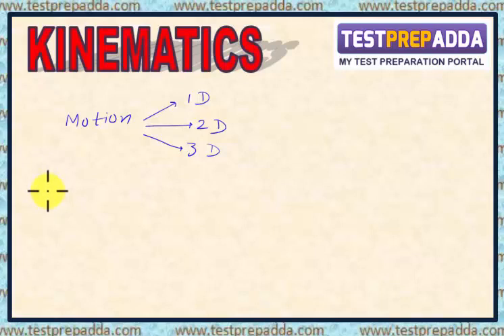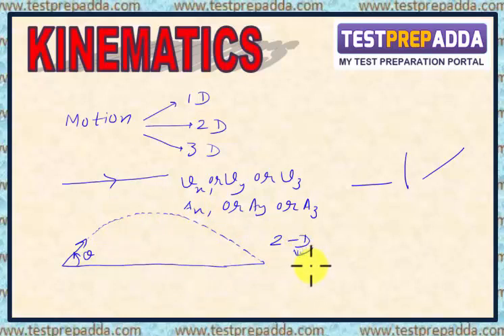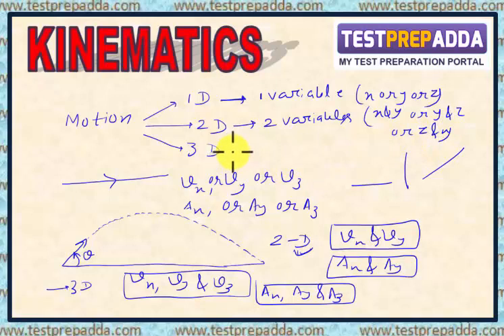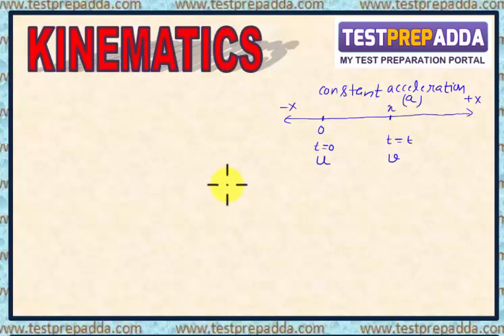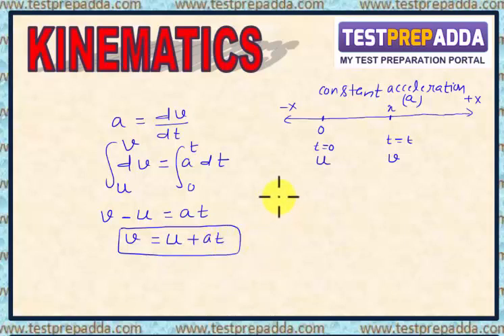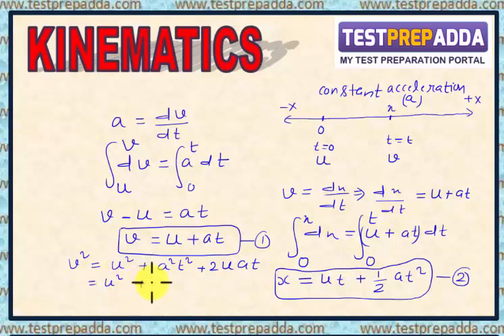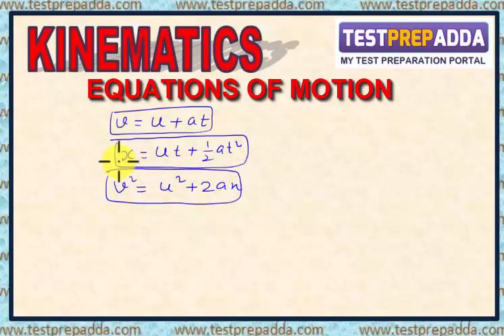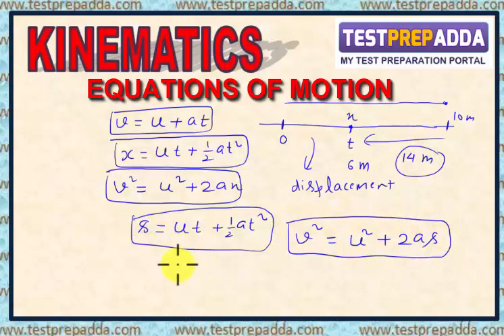PHYSICS_KINEMATICS_ LESSON 8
TOPICS
Introduction to one, two and three dimensional motions, one dimensional motion under uniform acceleration.